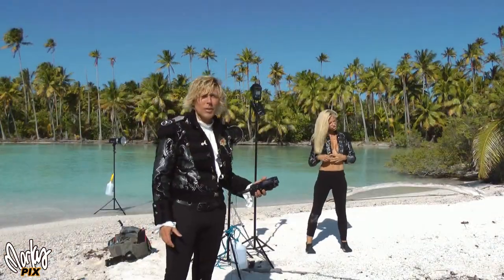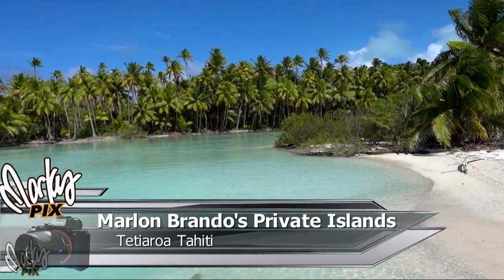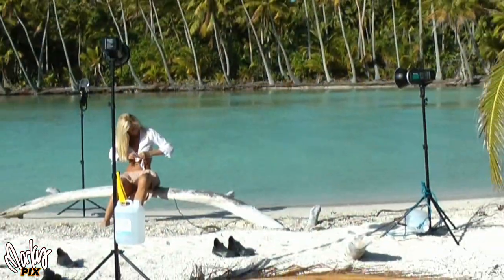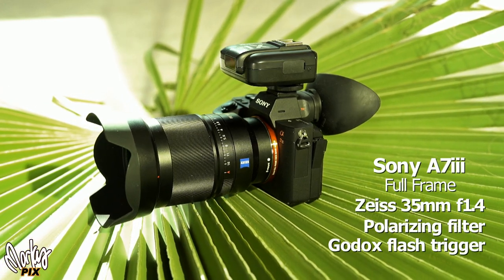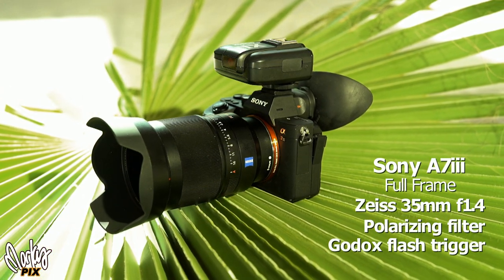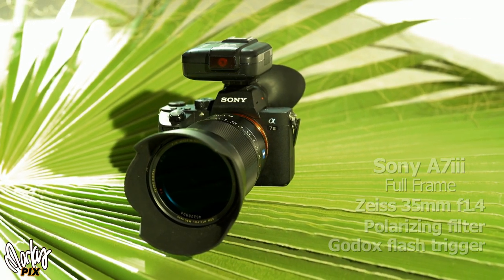Romance Novel Themed Island Photography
The first of many outdoor photography shoots with period costumes on Marlon Brando's private chain of islands in Tetiaroa Tahiti with of course Markus and Cara. Since it's windy, no softboxes are used, just raw bare lights- in this case several Godox AD600 flashes, some AD200 and an AD360. The camera is a Sony A7iii full frame with a Zeiss 35mm f1.4 and a Godox X1 flash trigger on top and a polarizing filter on the lens. The camera was triggered via handheld remote for the couple pictures.
Enjoy and be inspired!
My Gear
Sony full frame mirrorless
Sony A7iii
Sony A7R ii
Sony A7sii
Sony A7
Sony RX1 Rii
Sigma 105mm f1.4
Zeiss 85mm f1.8
Zeiss 55mm f1.8
Zeiss 35mm f1.4
Sony 70-200mm f2.8 GM
Sigma 135mm f2.8
Sony 50mm f1.4
Sony 16-35mm f2.8 GM
Mitakon 50mm f0.95
Voigtlander Nokton 40mm f1.2

Sony APSC and 1"
Sony A6400
Sony A6300
2x Sony RX100 vi
2x Sony RX0
Sony 50m f1.8
Sigma 30mm f1.4
Rokinon 50mm f1.2
Kamlan 50mm f1.1

Panasonic Micro 4/3
Lumix DMC-GH5S
Lumix DMC-GX8
Lumix DMC-G7
3x Lumix GX850
2x Lumix 42.5mm f1.2
3x Olympus M Zuiko 45mm f1.8
Olympus 17mm f1.2

Lumix 25mm f1.4
Lumix 15mm f1.7

Canon
Canon 35mm f1.4
Canon 50mm f1.2
Canon 85mm f1.2
Sigma 30mm f1.4
Canon EFM 32mm f1.4
Canon EOS M100

Canon C100
2x Panasonic AF100
2x Sony VG-900
Sony FDRAX33
4x Panasonic X900

2x Godox AD600
4x Godox AD200
3x Godox AD360 Witstro
Godox 80cm umbrella soft box
Godox 120cm umbrella soft box
lightweight 10' travel light stands Impact LS-10

plus polarizing filters and ND filters for all lenses